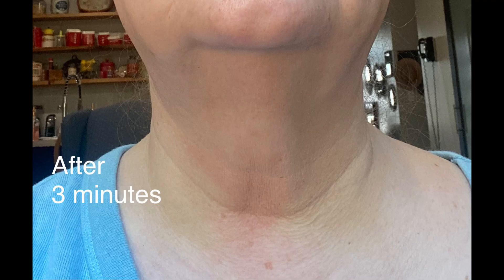Bob’s LOVE Purchases ♥️ Extraordinary Woo, Peter Thomas Roth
Melony and Molly get together after some time apart. Molly and Jonathan celebrated their anniversary In Colorado. Molly wants Melony to  try Peter Thomas Roth’s neck product. Melony wants to share some purchases Bob made for her which demonstrates his love. They discuss The Five Languages, which is a great book by Dr. Gary Smalley. Melony shares with Molly the Netflix show, The Extraordinary Attorney Woo, and Hometown Cha Cha Cha. Chatty conversation that catches mother and daughter up on each other’s life.

Peter Thomas Roth

Extraordinary Attorney Woo Is on Netflix

Hometown Cha Cha Cha Is on Netflix

Amazon vest